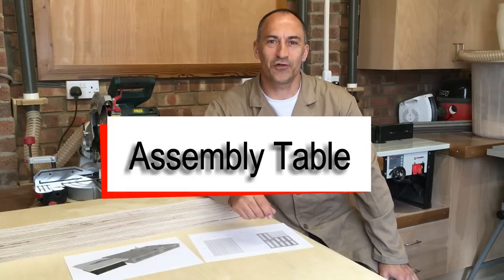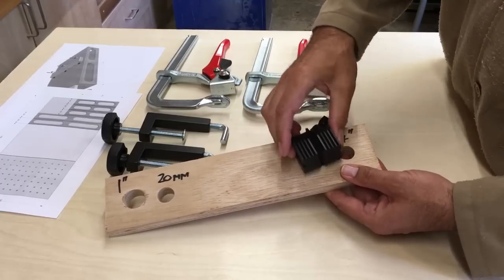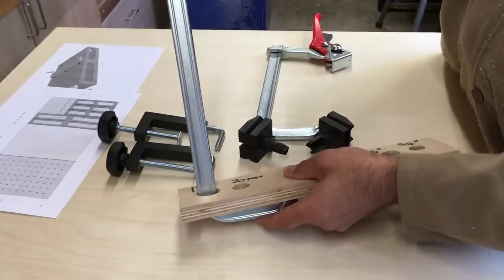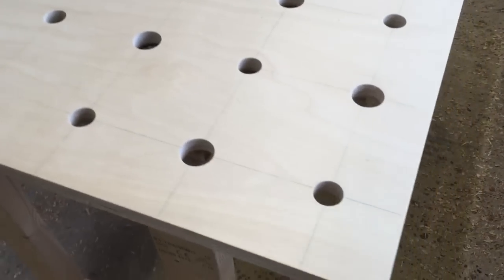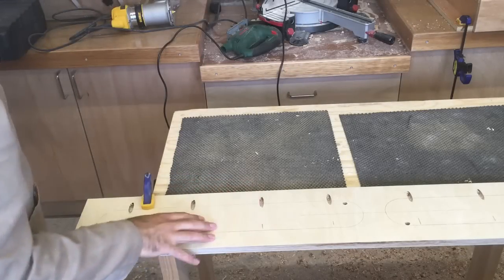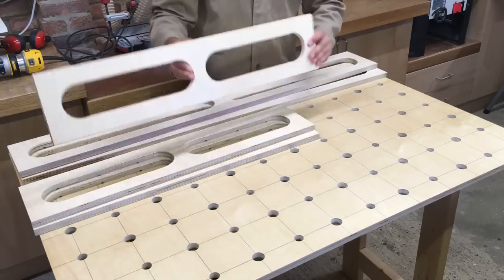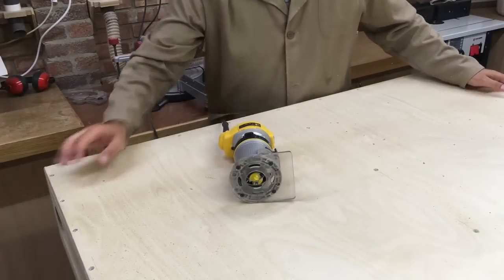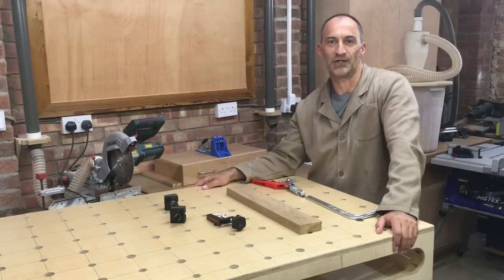How to build an Assembly Table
Building the Assembly table from our previous Sketchup video.
Compact Assembly Table made from a single 8x4 sheet of plywood.

You can buy a copy of Ron Paulk's Plans here if you want the original version.

You can find a great variety of bench dogs on eBay,